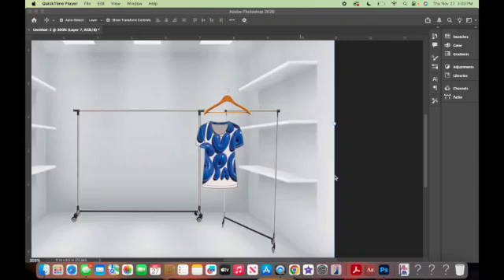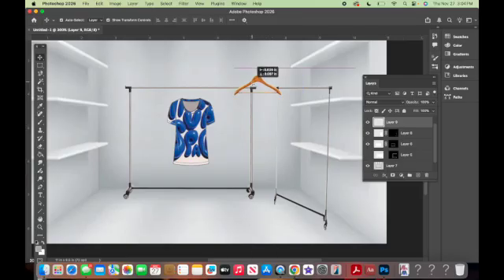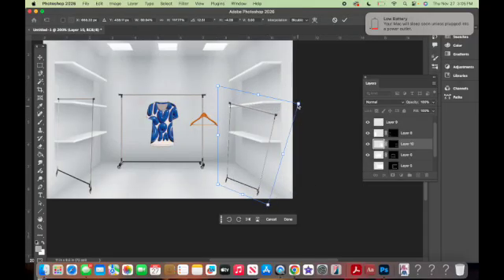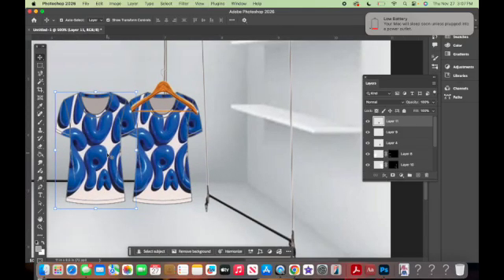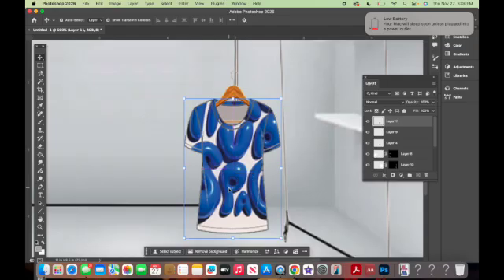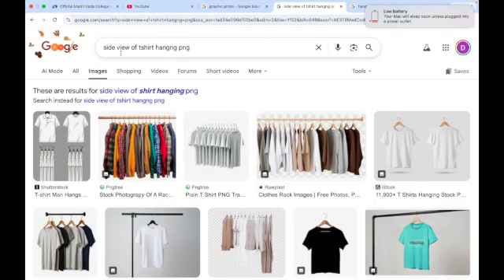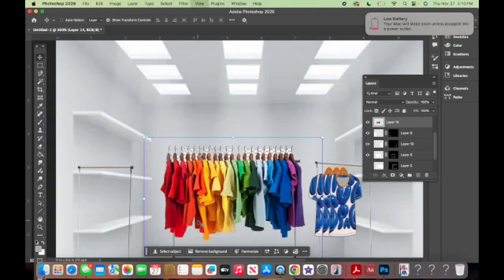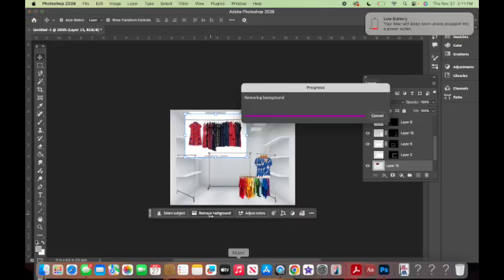Hanging Clothes Video Tutorial (Thanksgiving 2025 Edition)